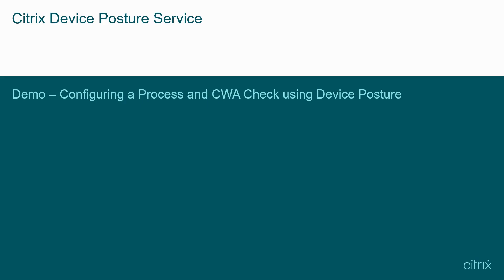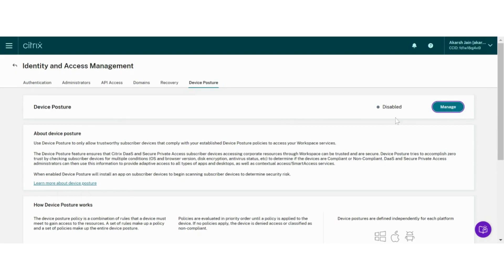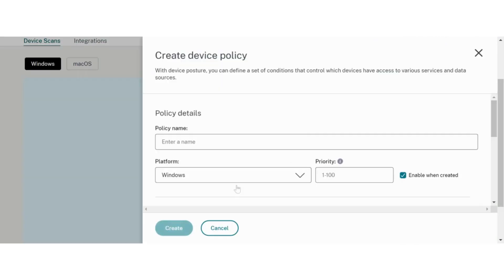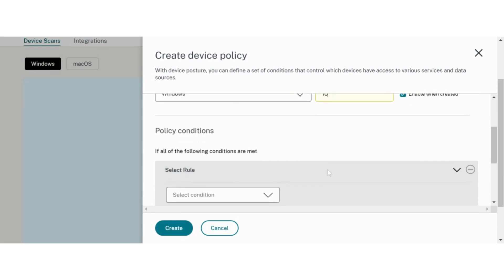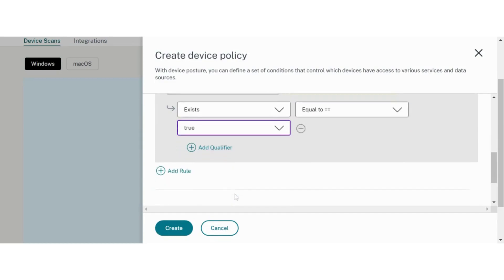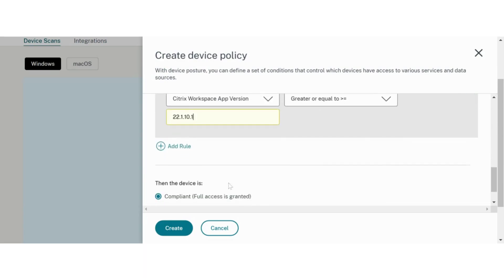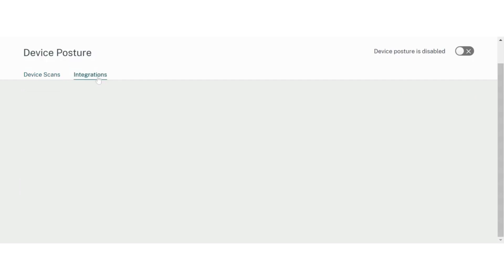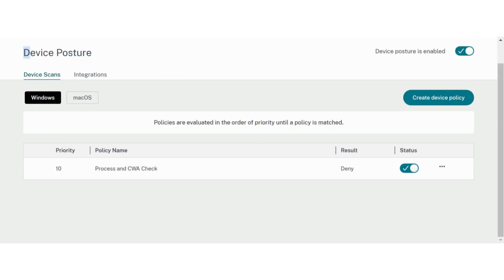Citrix Adaptive Authentication - Zero-Trust Device Posture Policy Configuration Demo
Citrix Device Posture Service is a cloud based ZTNA solution to establish device trust before allowing an end user to login to Citrix Digital Workspace. This demonstration video highlights the simplicity of configuring a process check using the Device Posture console and enforcing checks on end devices connecting to Citrix Workspace URL.

Quick start product overview - https:/

Product documentation can be found here: https:/